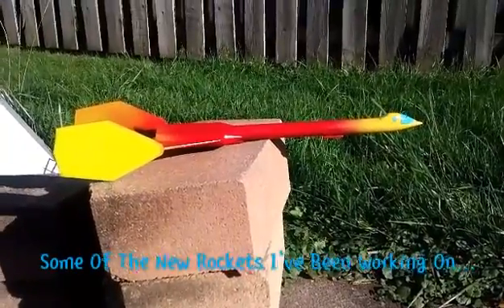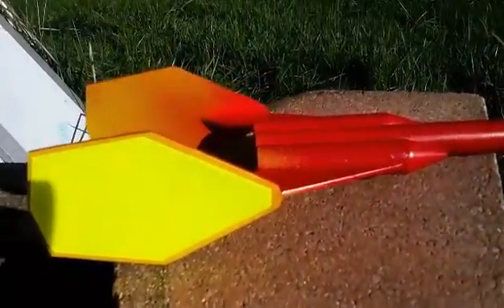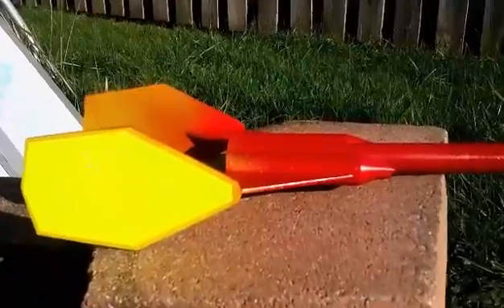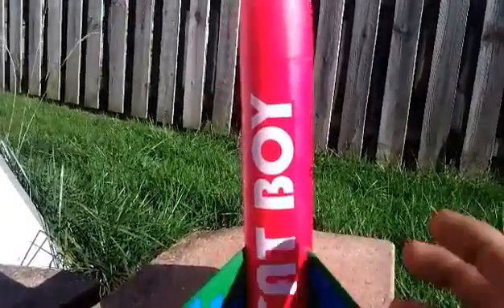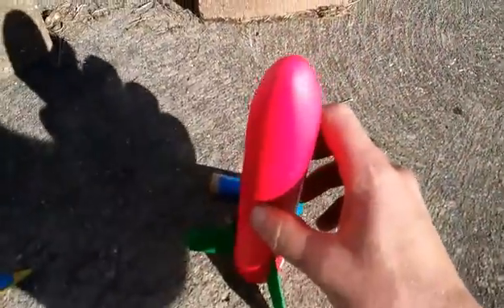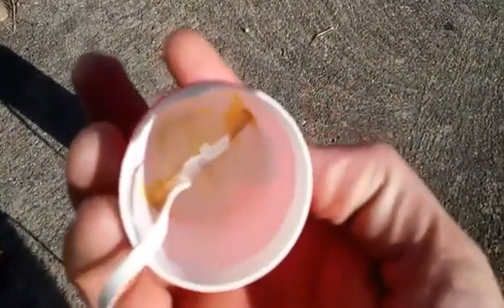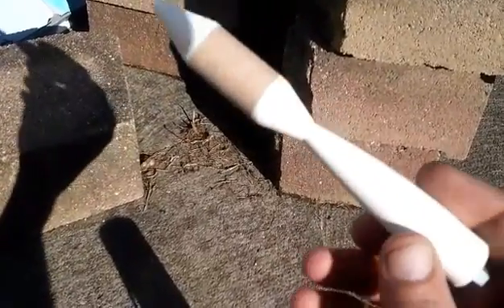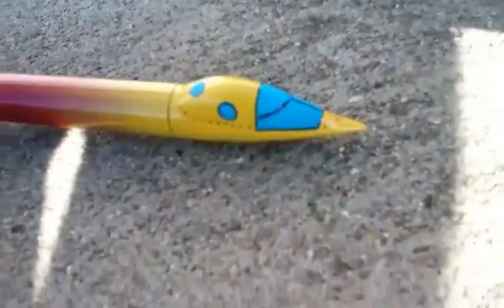New Rocket Projects W/ CG Tests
This is just a little update video to show a couple new projects. This is also the first time I've ever CG tested any of my builds. I usually just test them by flying them😉 Anyways, I think it went pretty well. I'm hoping to get some better weather soon, so I can get video of the test flights. Enjoy!